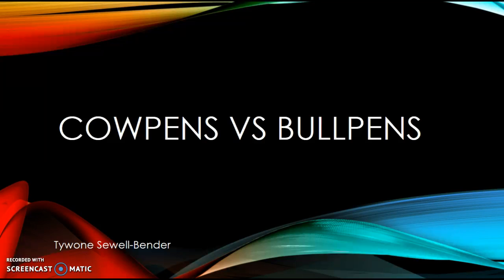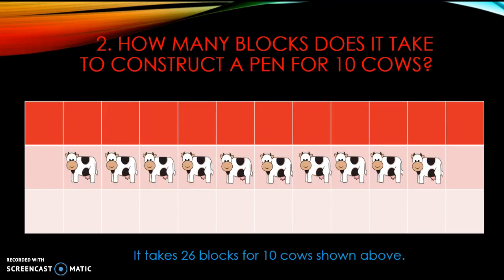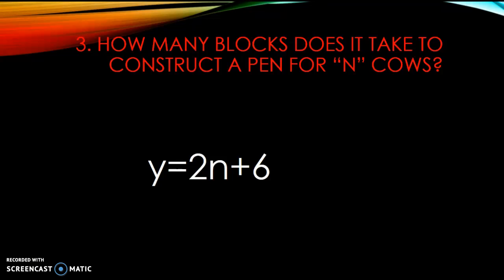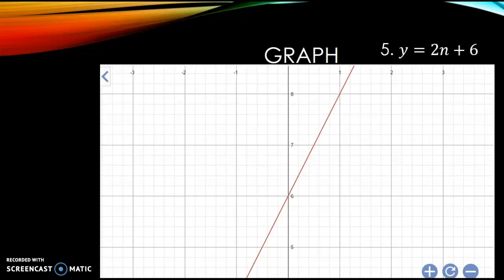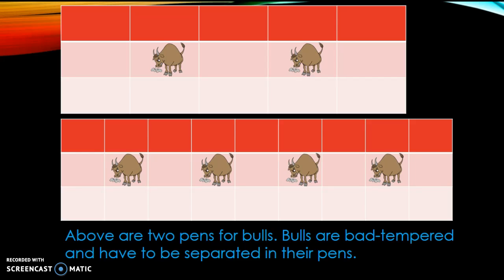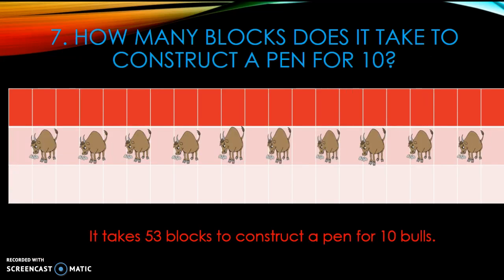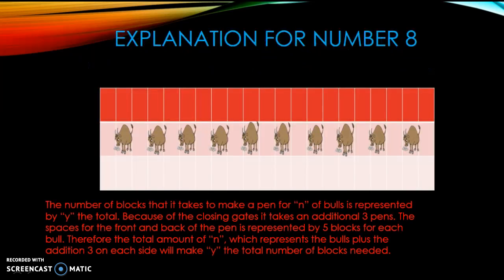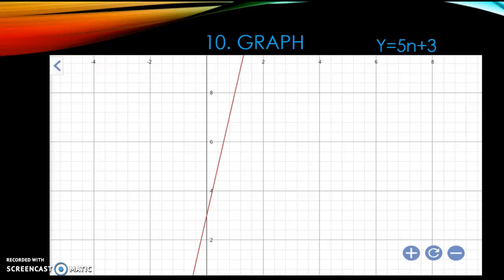hi this ia my vido can you all get me some meny can you get me robux as will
you can you me some robux in 2017
can this all